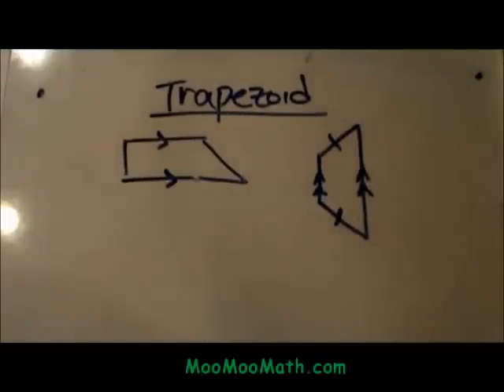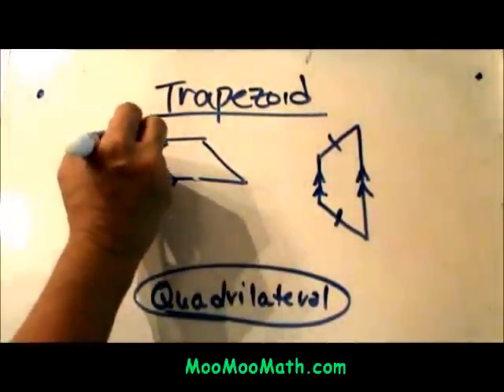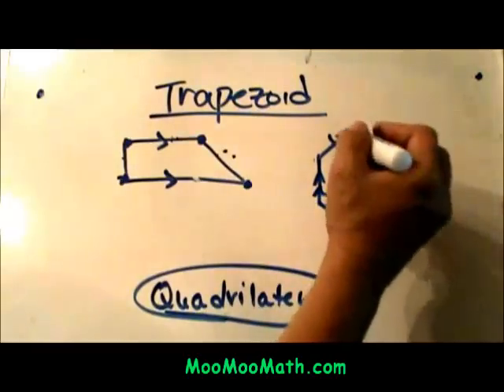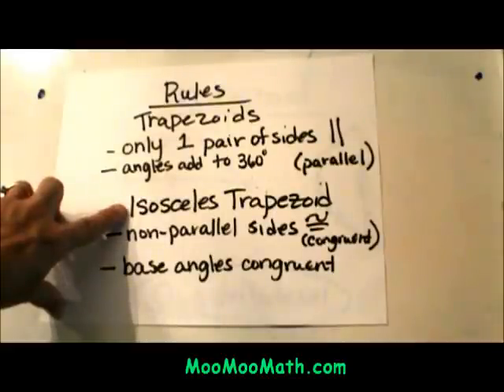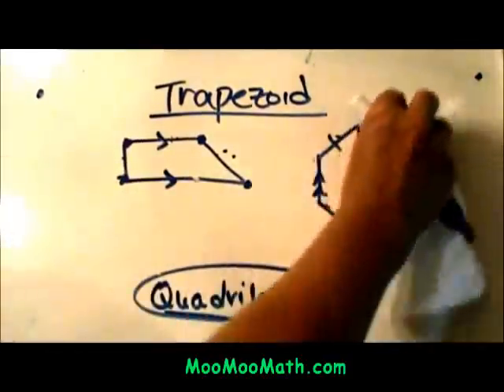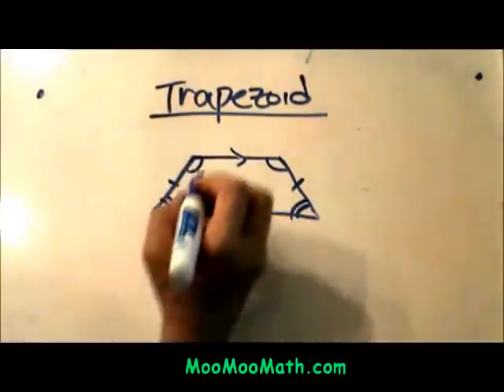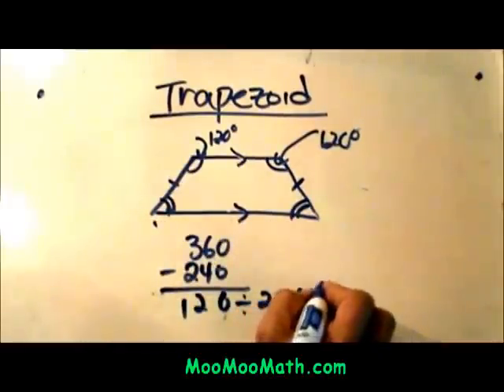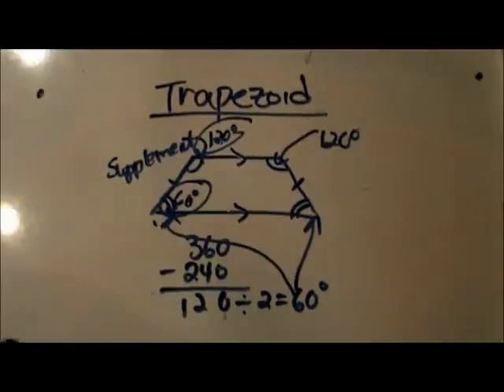What is a Trapezoid?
Trapezoid definition, and properties.
 A trapezoid has four straight lines with two parallel sides and two non-parallel sides.